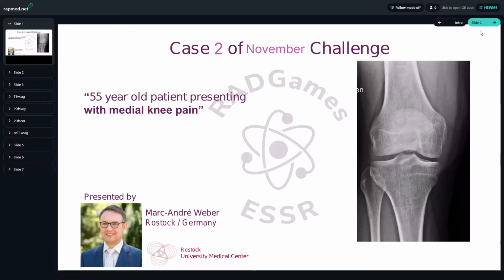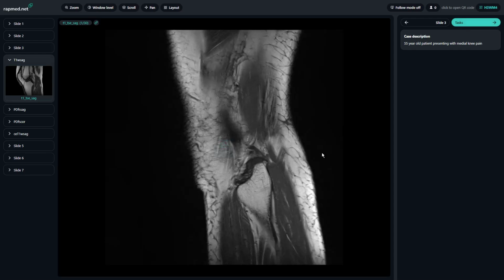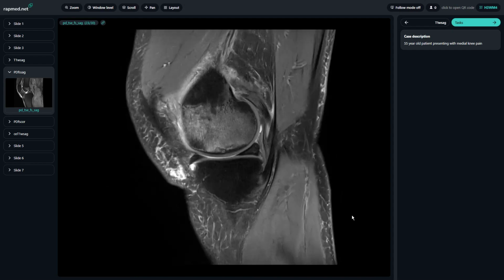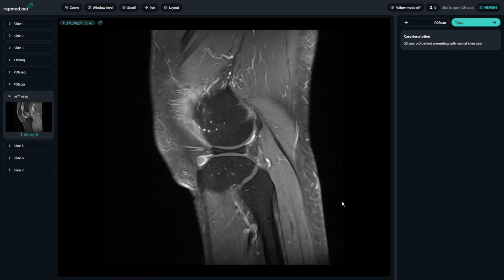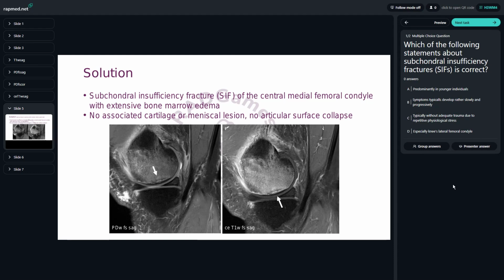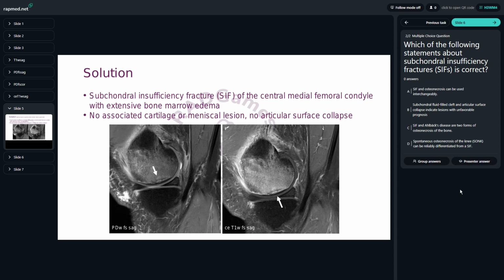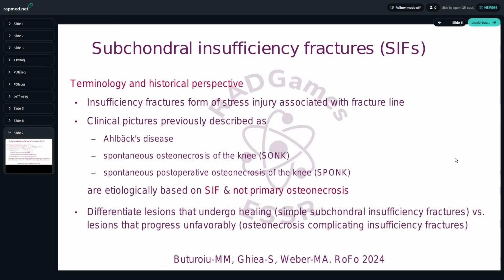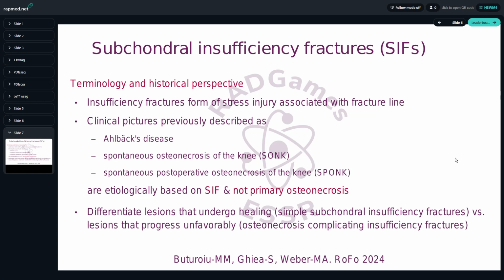RADGames ESSR Case 10 - Subchondral Insufficiency Fractures in Knee by Marc-André Weber